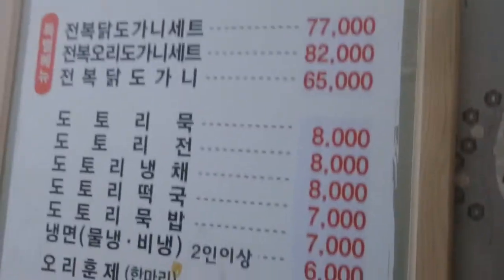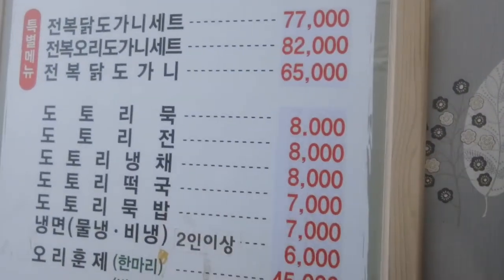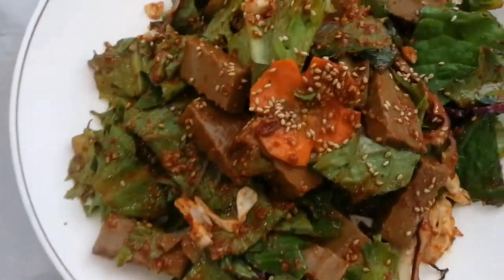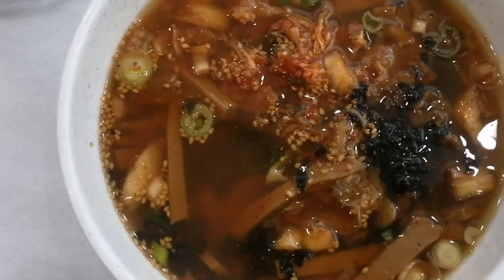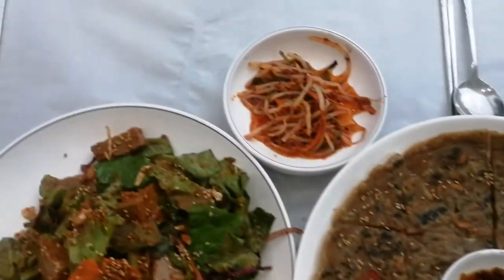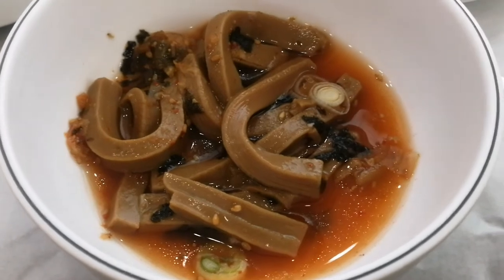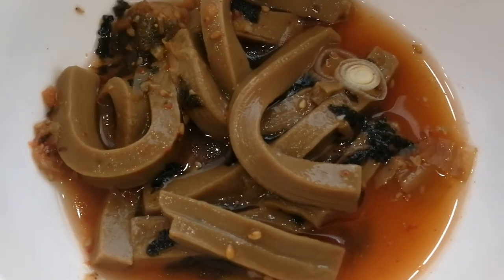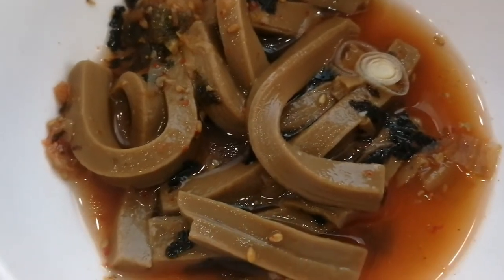An acorn restaurant in South Korea serves oak pancakes, soups, noodles and salads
Thanks to Kim Tae-hun and Roman Husarski for guiding